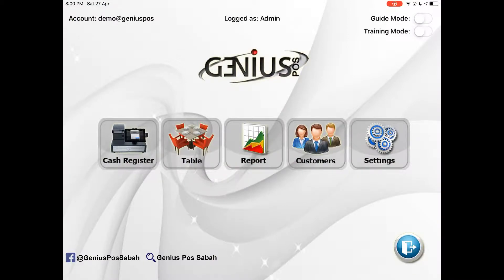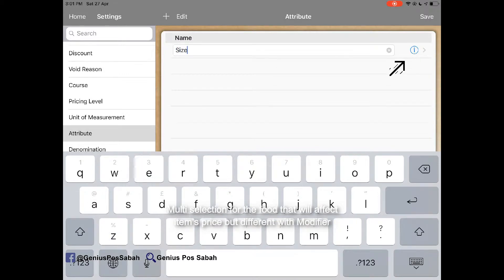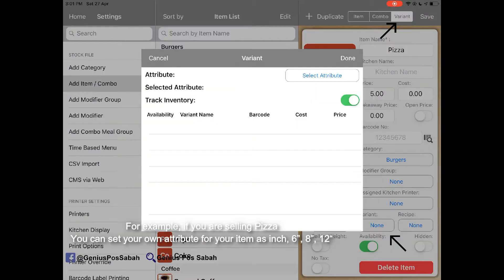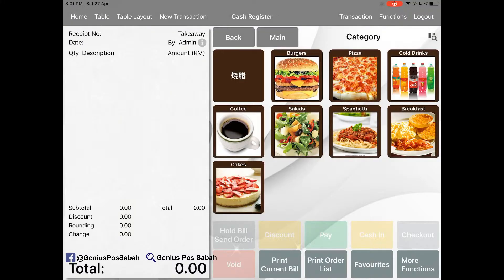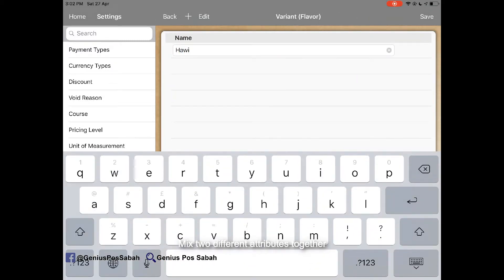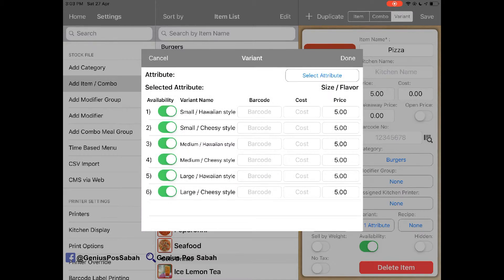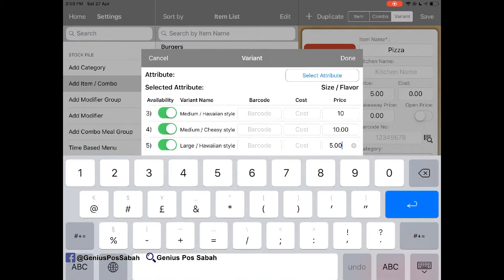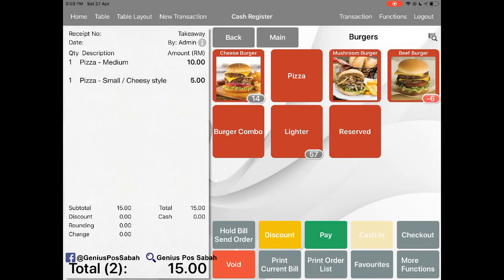Genius POS Advance Tutorial 15 Setting- Attribute & Variant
In this episode of the Genius POS, Seng shows you how to set your item's attribute / variant in Genius POS.